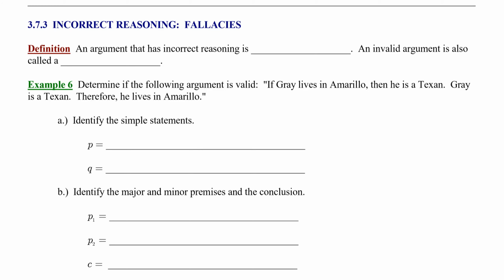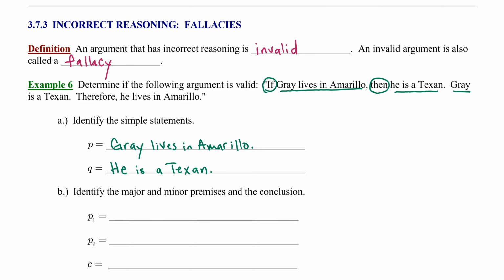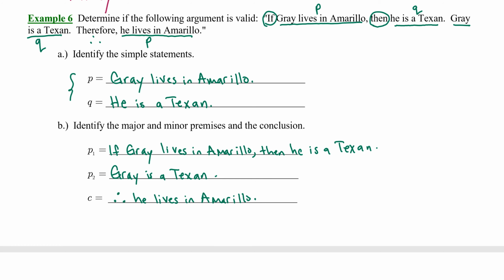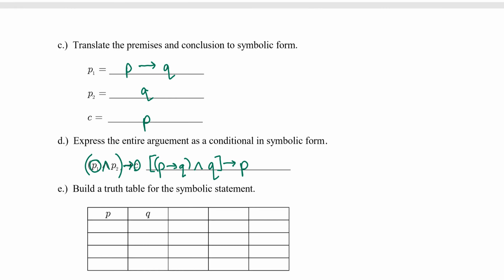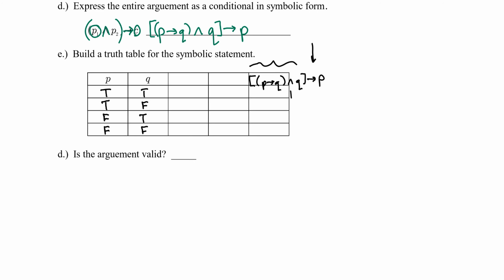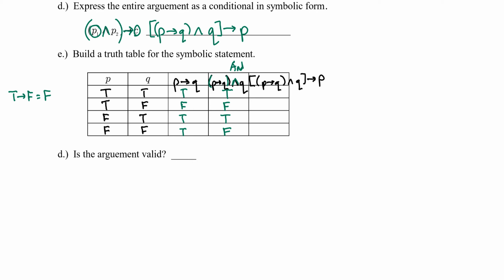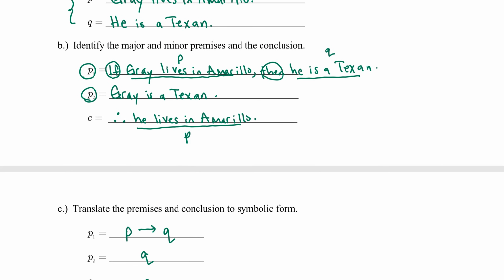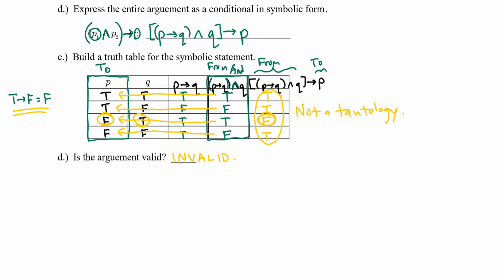3.7.3 Incorrect Reasoning and Fallacies